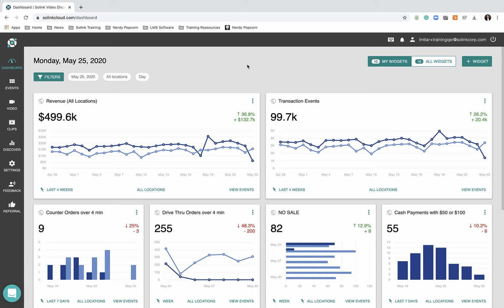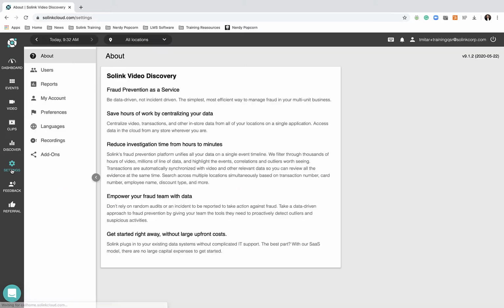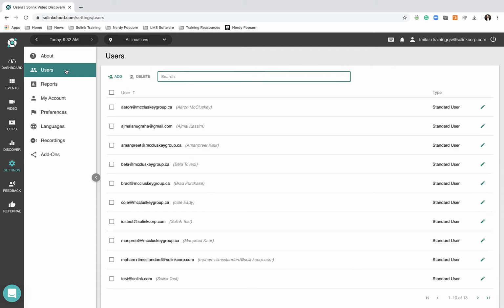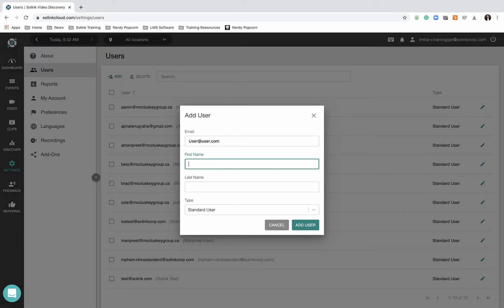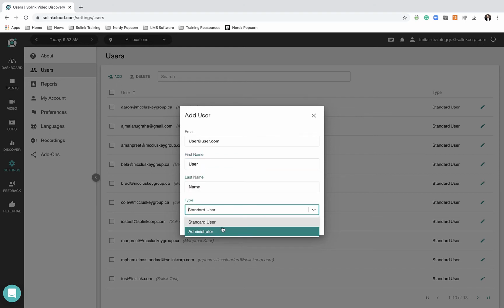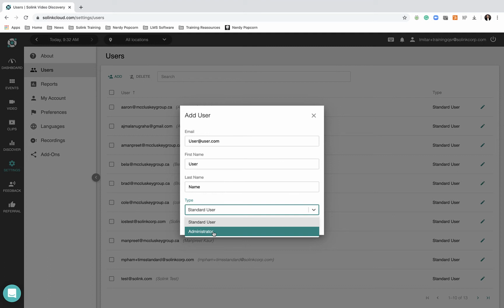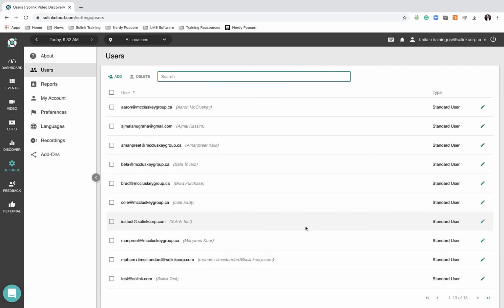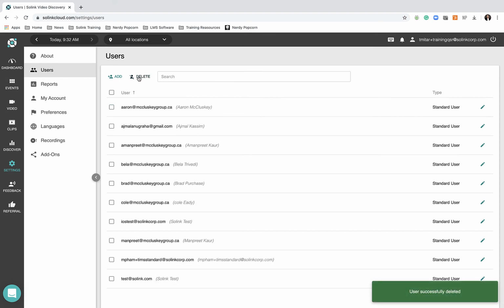How to Add & Remove User in Solink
Learn how to add and remove users in Solink.